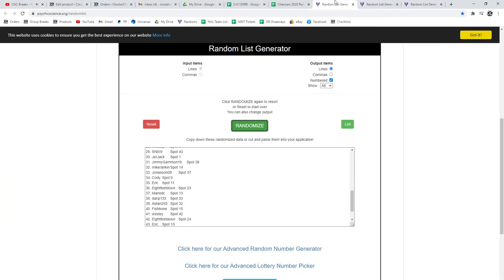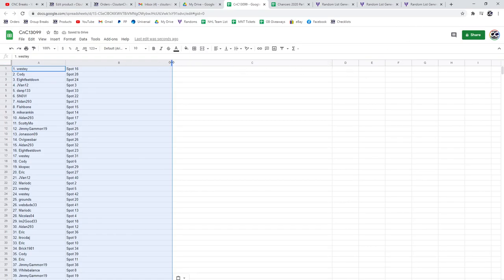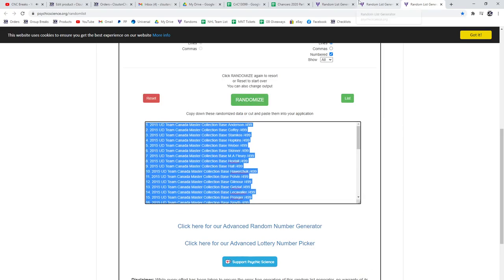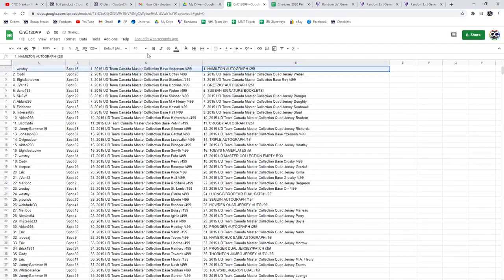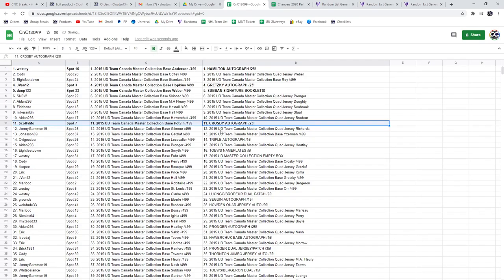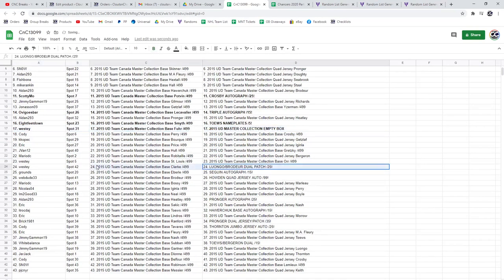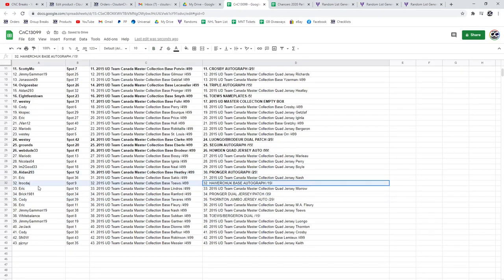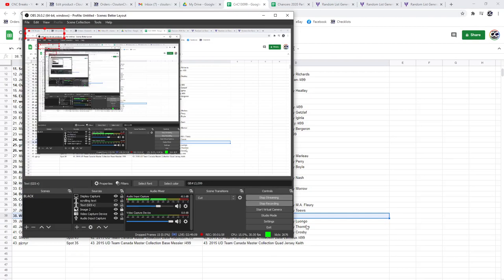Multi Randoms - C&C GB #13,099